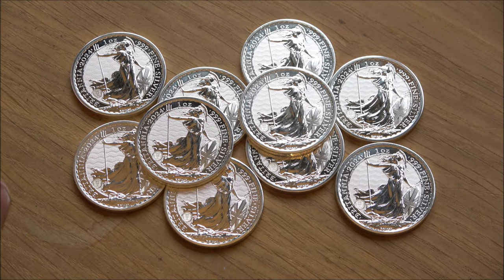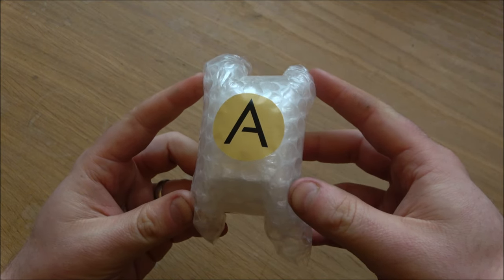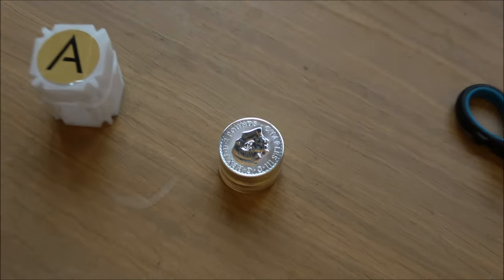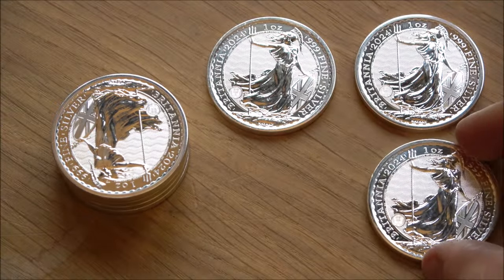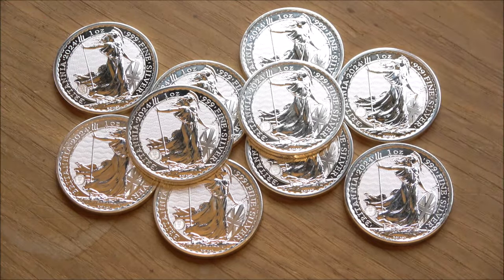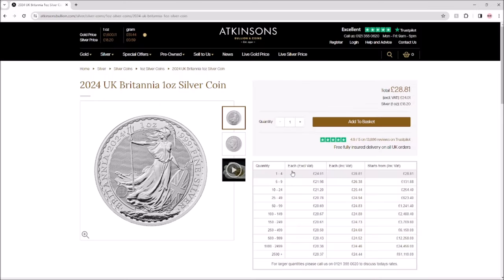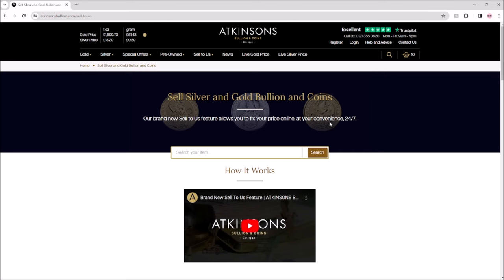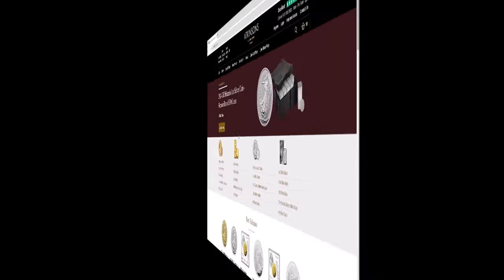Amazing Deal Alert | Bullion Dealer Selling BRAND NEW SILVER For SPOT PRICE | Atkinsons Bullion!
Please note this deal has now expired due to popular demand!

🌟 Unbelievable Offer Alert! 🌟 Dive into the world of precious metals with an AMAZING DEAL from Atkinson's Bullion! 🔥 Get ready to be blown away as this reputable bullion dealer is offering BRAND NEW SILVER at SPOT PRICE! 🤑💰

🔥 Why settle for anything less when you can invest in the finest quality silver without breaking the bank? Atkinson's Bullion is renowned for its commitment to integrity and transparency, making them a trusted name in the bullion industry.

💎 Whether you're a seasoned investor or a newbie looking to venture into the world of precious metals, this deal is too good to miss! Atkinson's Bullion is setting the standard by providing you with an opportunity to acquire brand new silver at the current market spot price.

🚀 Don't miss your chance to secure your financial future with this extraordinary offer. Watch your investment grow as you take advantage of this limited-time deal from Atkinson's Bullion. Act fast and make the smart move towards securing your wealth with the timeless value of silver.

🌐 Visit Atkinson's Bullion now to seize this golden opportunity and elevate your investment portfolio with brand new silver at spot price. 💎💰✨